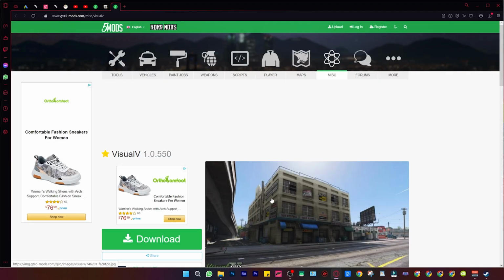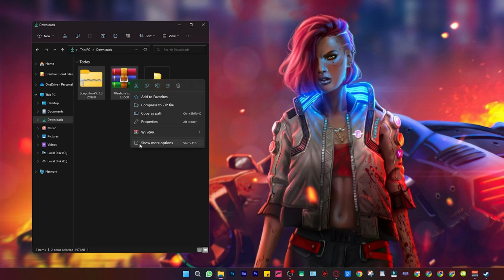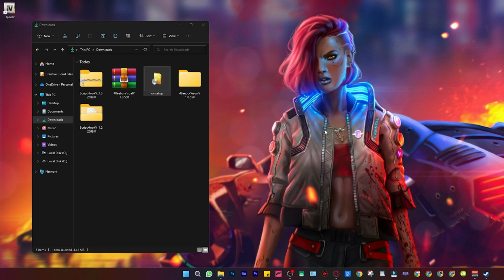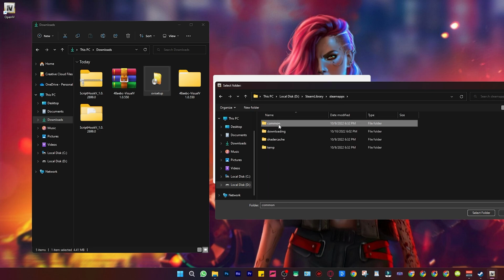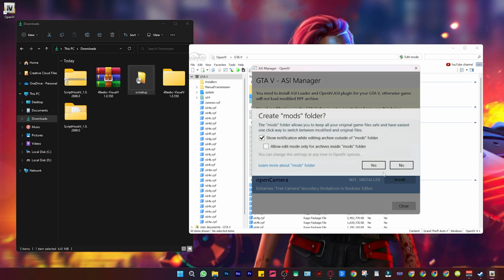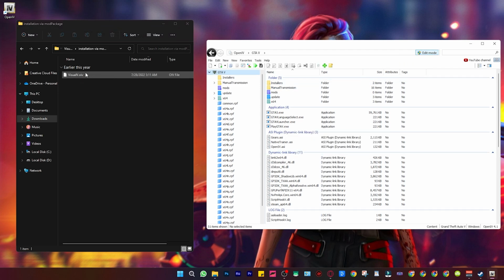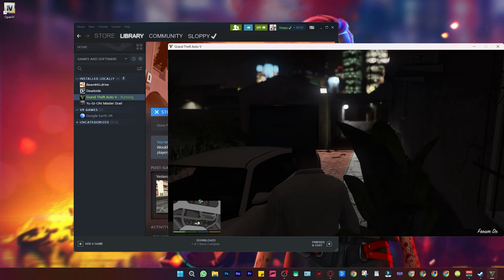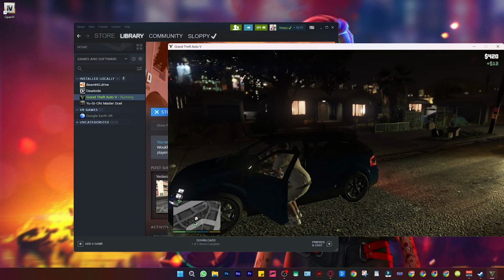How To Install Visual V (Graphics Mod) in GTA V / GTA 5 *2022* EASY METHOD!!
GTA 5 How To Install Visual V (Graphics Mod) 2022
This is a video tutorial on how to install Visual V (Graphics Mod) in Grand Theft Auto 5 on PC for ALL Game Versions, so make sure you check it out!